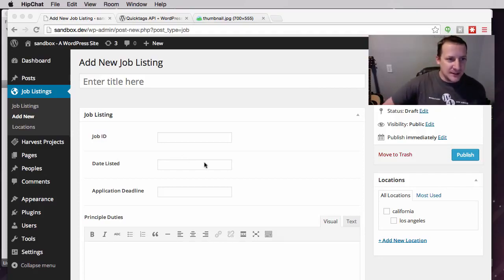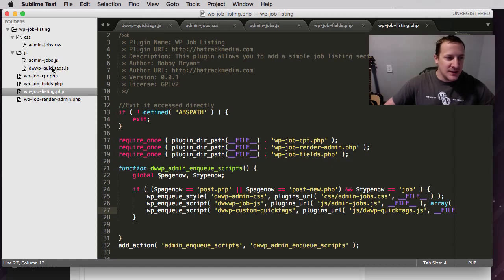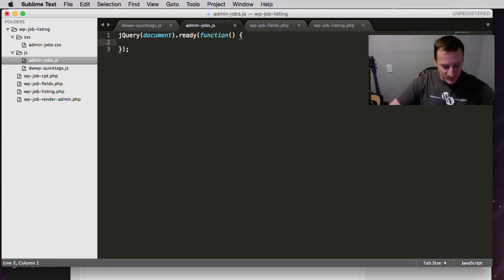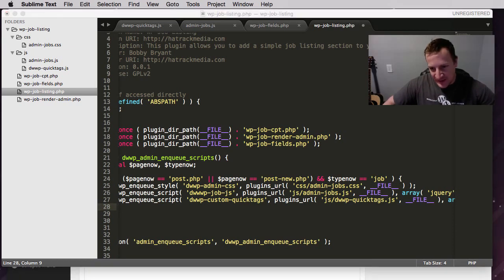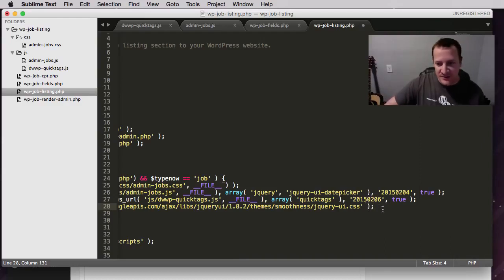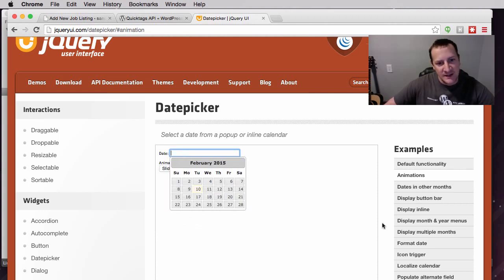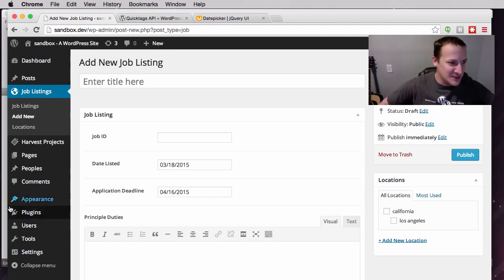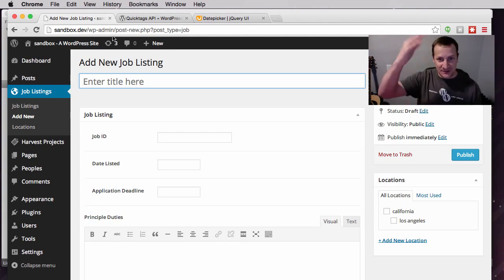How to Create a Datepicker Field in WordPress Part 13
In this video we look at creating a custom Datapicker field use jQuery's Datapicker API.